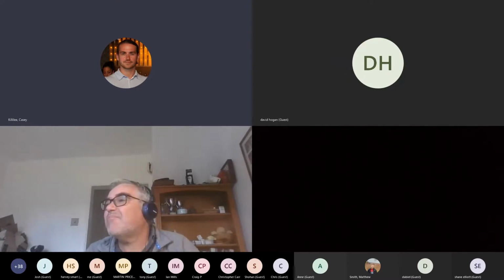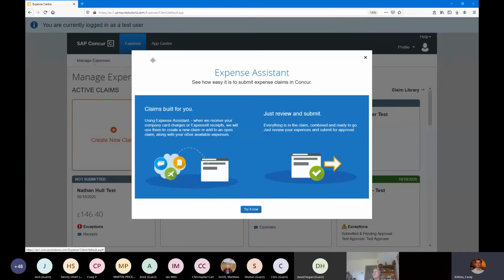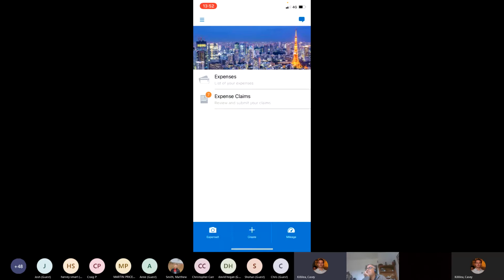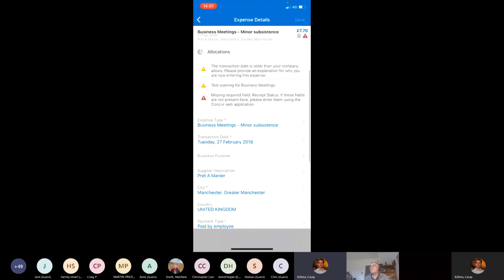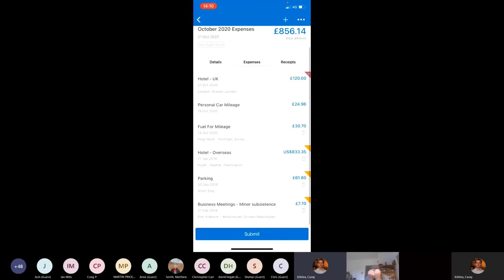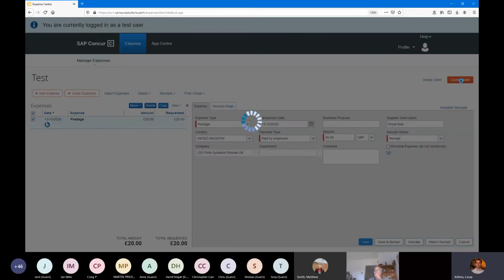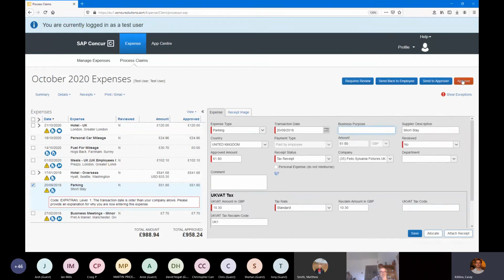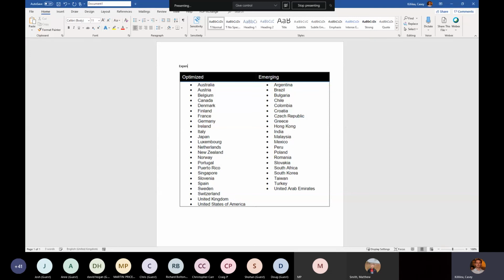Concur - Personal Expense Claim Training